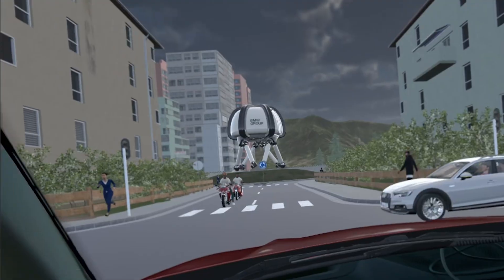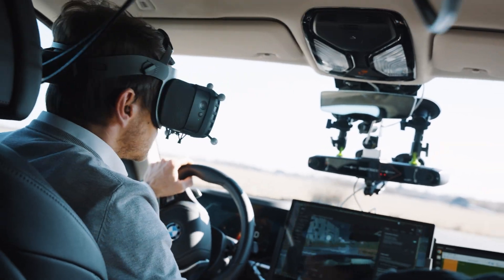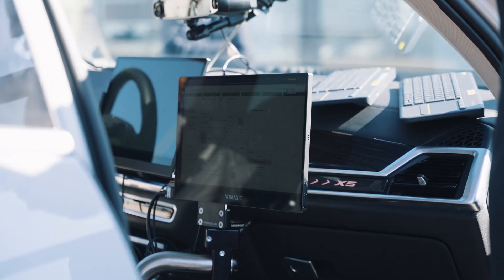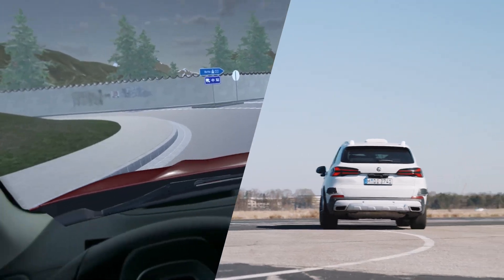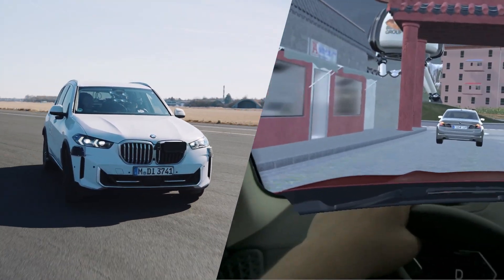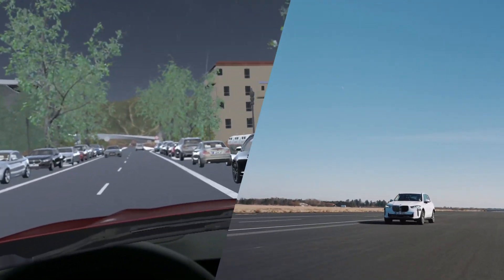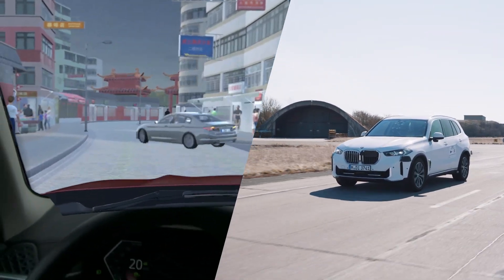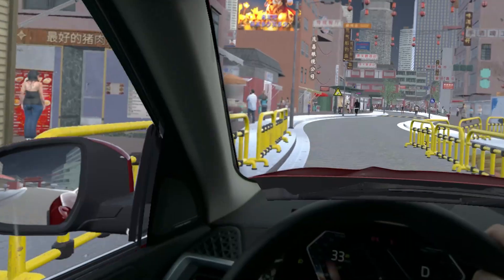The best of both worlds: Mixed reality vehicle testing 🌐​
Bringing the driving simulator on the road.

With mixed reality, we seamlessly merge the real world with virtual spaces to open up groundbreaking possibilities. This innovative approach accelerates development within closed test areas, where vehicle control units can respond to and interact with fully simulated objects in the virtual space.
Additionally,  this enables us to evaluate rare and challenging automated driving scenarios with minimal risks and reduced effort.

Watch as our experts unveil how this technology is transforming the way we test and develop vehicles.